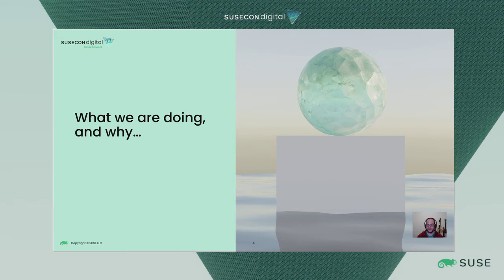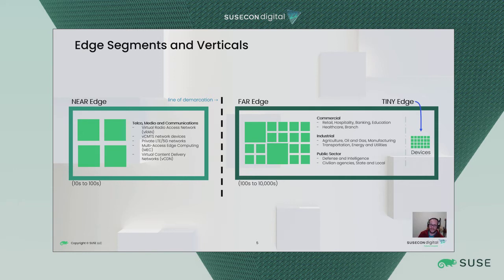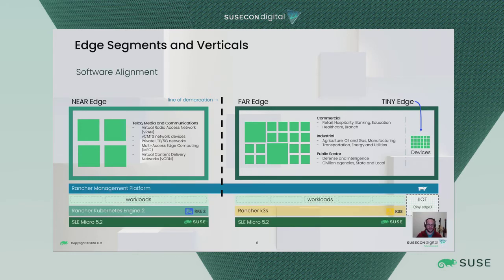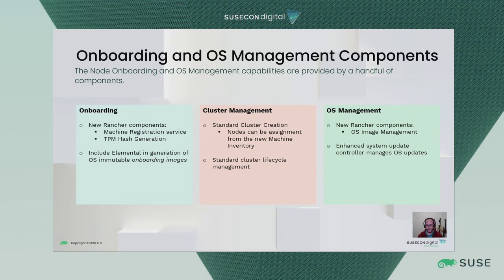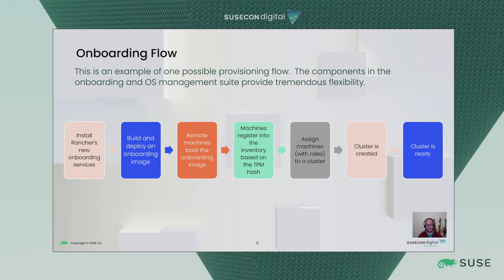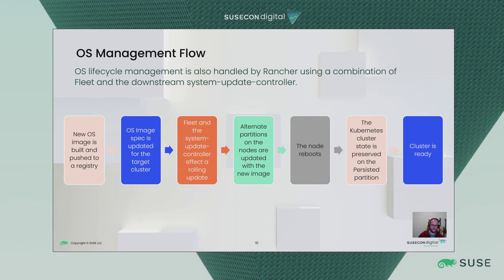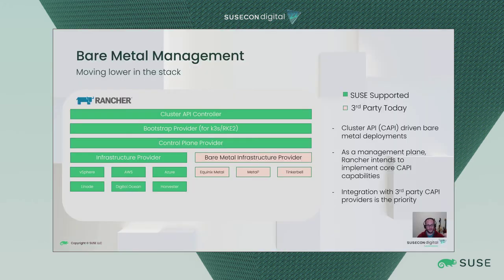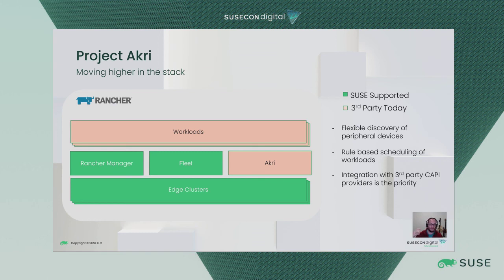SUSE Edge: An Introduction, Overview and Roadmap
This session will provide the attendee with a thorough understanding of the SUSE Edge product family.
We will cover:
- The edge as we see it
- Which solutions are available for the edge
- Our vision and roadmap for the SUSE Edge

Speaker/s: Andrew Gracey
Session code: SUSECON 2022 - POV-1134
Session Category:  Edge Computing
Session Technical Level:  Business Level Overview
Technology track:  Edge World,Enterprise Container Management,Edge Solutions
Topics:  Kubernetes,Edge Computing